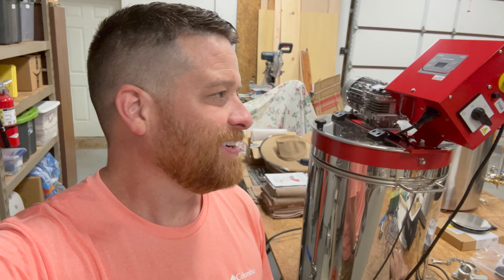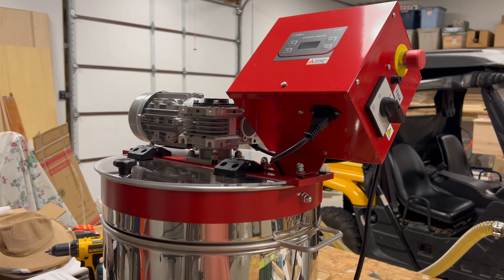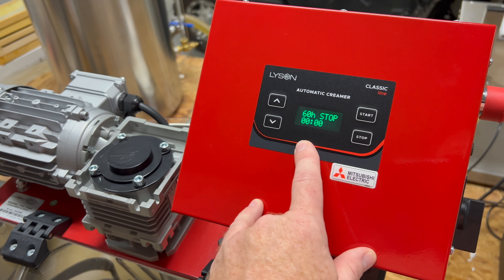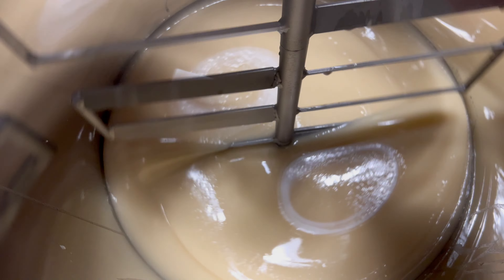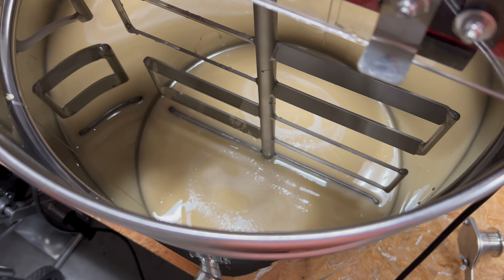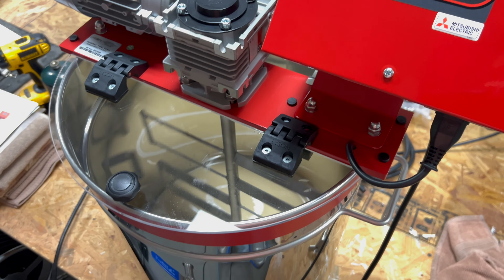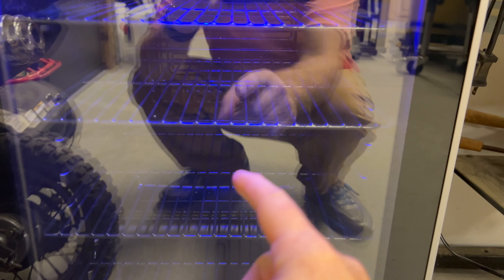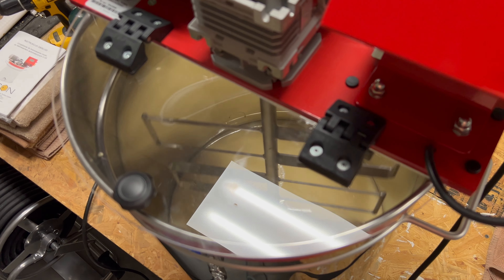My New Lyson Honey Creamer!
Showing off my new Lyson honey creamer! Lyson makes excellent products and this creamer is no exception. Built like a tank and meant to last! Super easy to use and creamed honey turned out delicious!